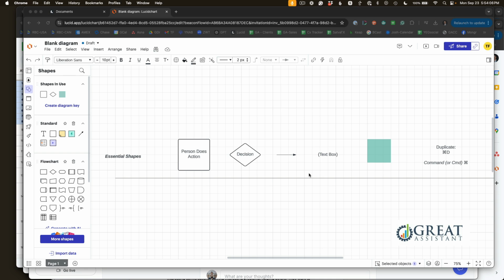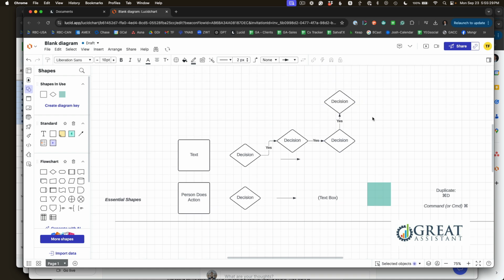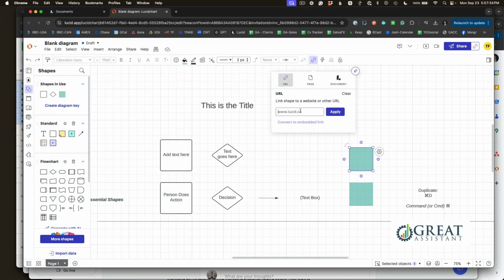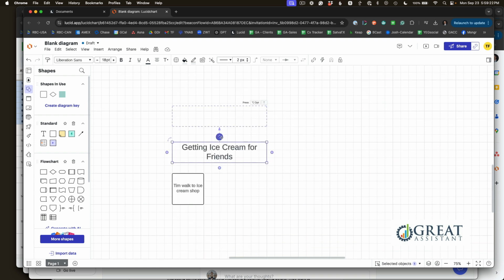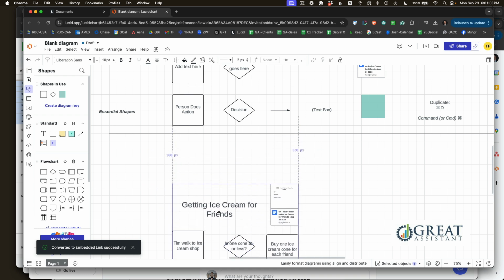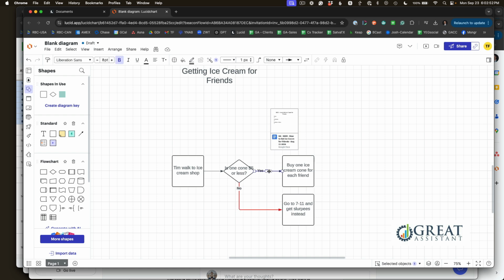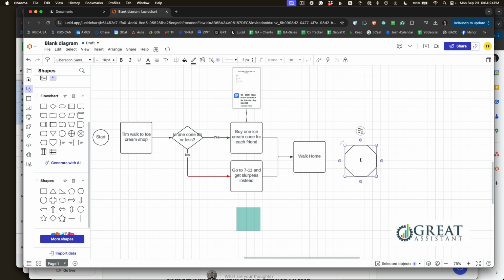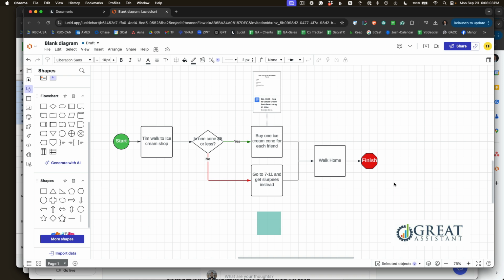Basics of LucidChart for Beginners (2024)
A how-to tutorial so you can learn the basic shapes and functions of LucidChart, a great flowchart tool.